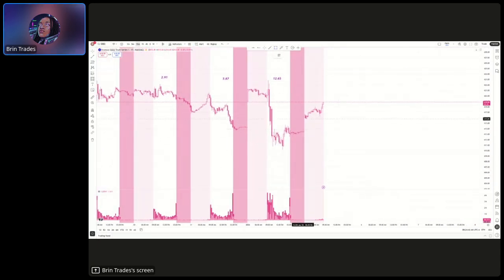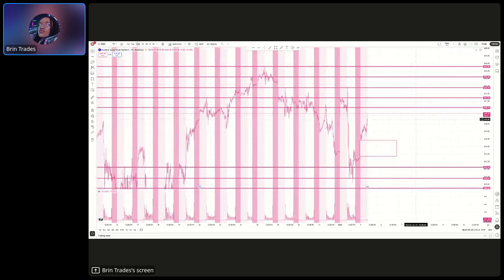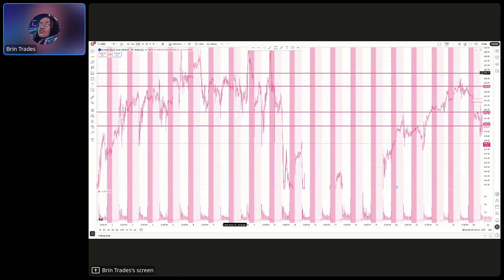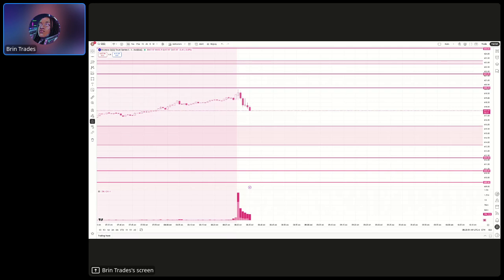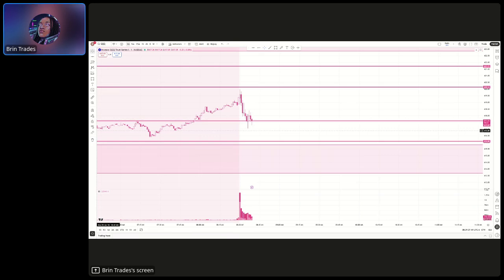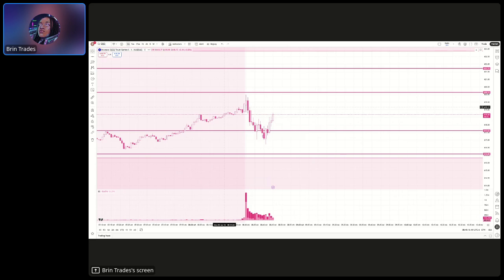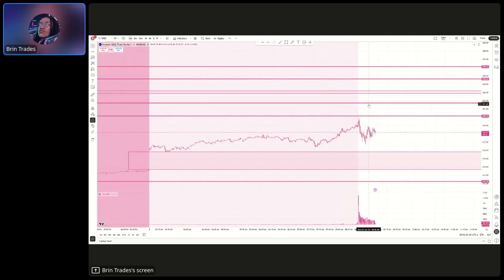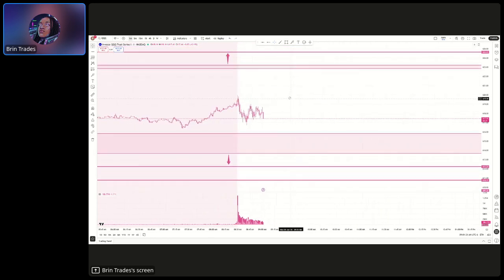you don't have to trade everyday if you can't find a good entry 1.5.26 | live trading session